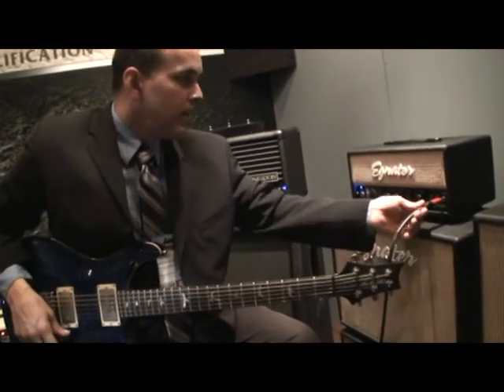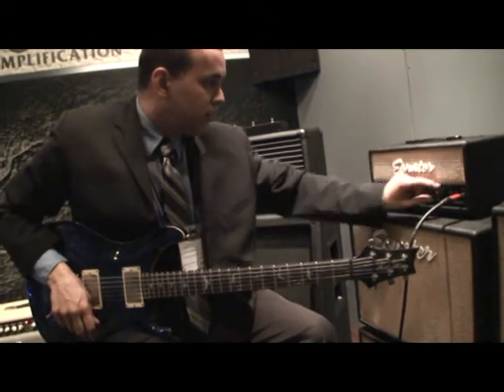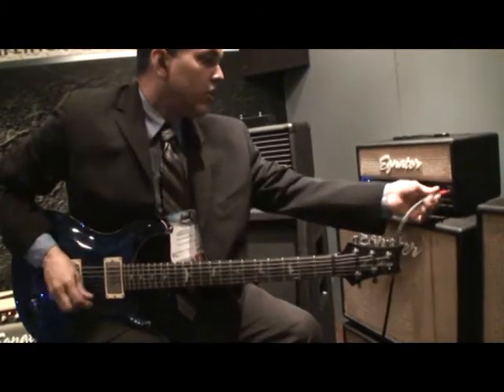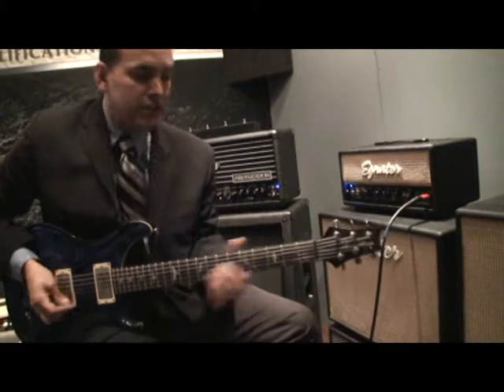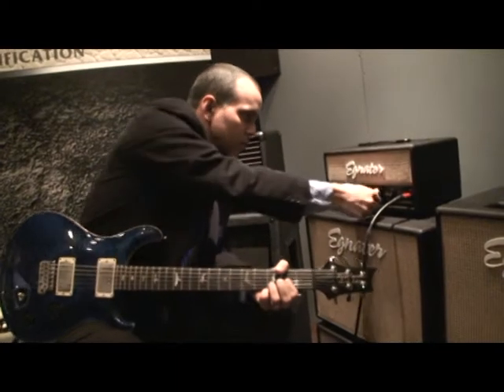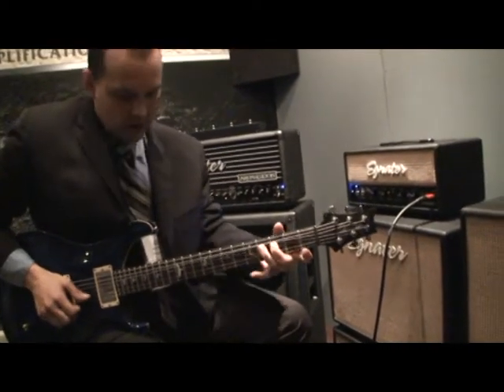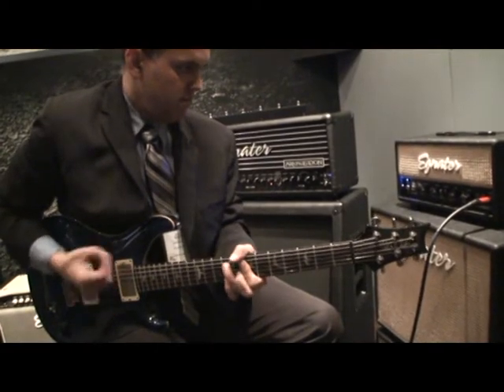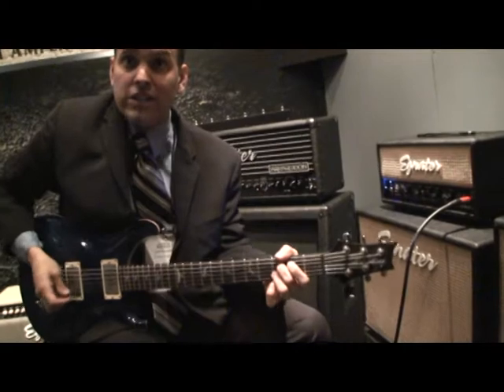NAMM 2010. Presentation of Egnater Tweaker head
NAMM 2010
Gustavo Afont presents Egnater Tweaker head